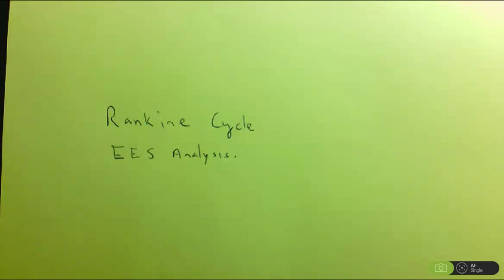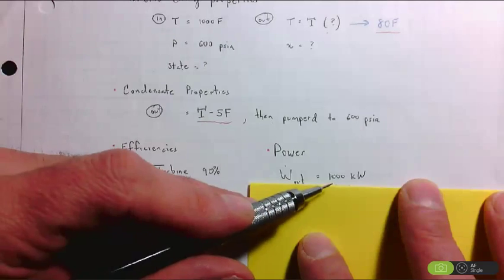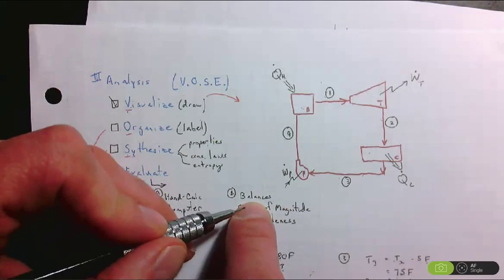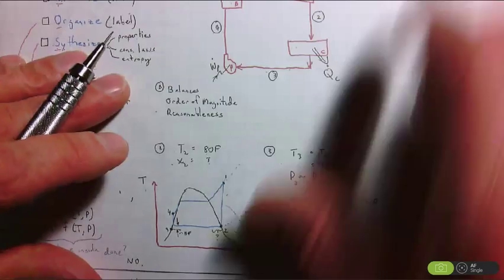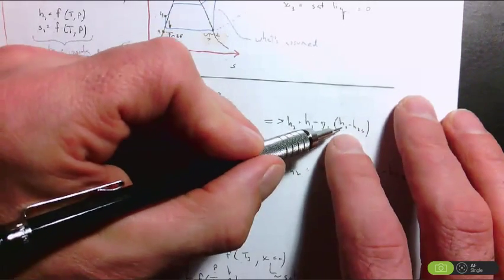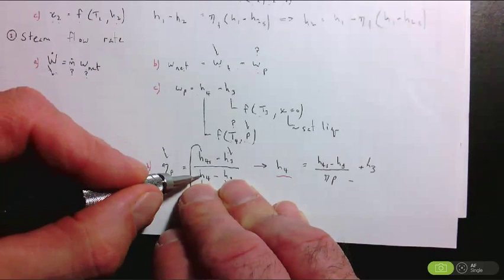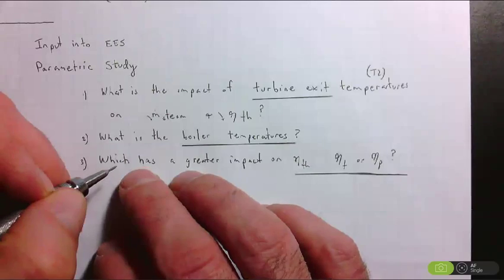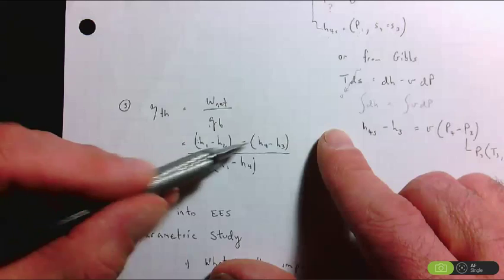Setting Up an EES Rankine Cycle Model